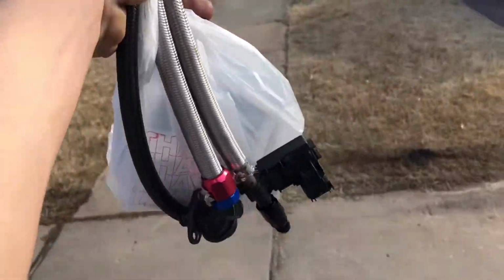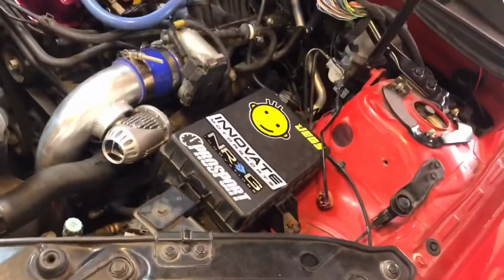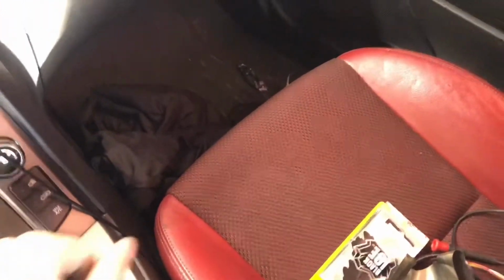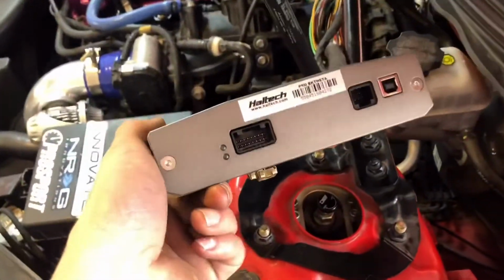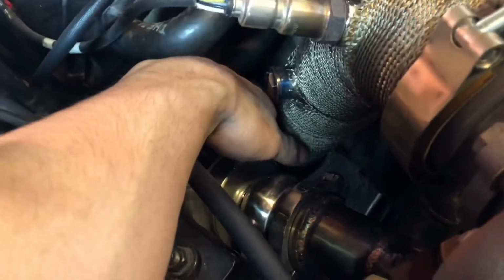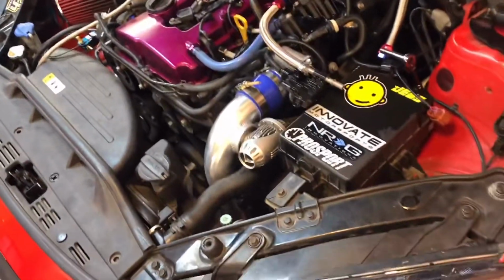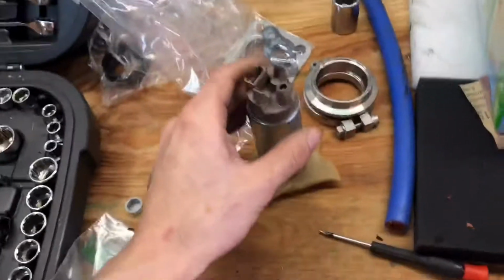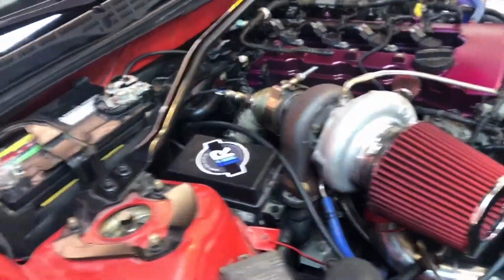Genesis coupe e85 finalizing fuel system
Finalizing the fuel System for the big turbo genesis build!